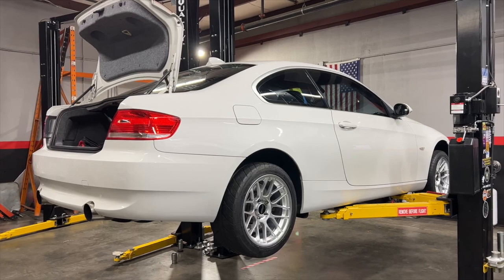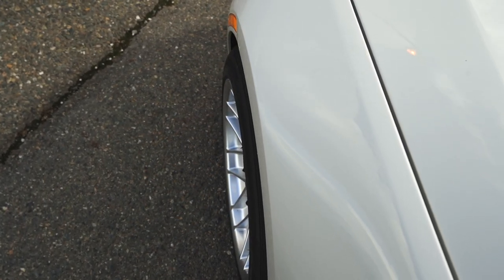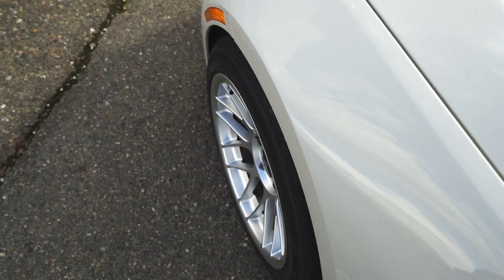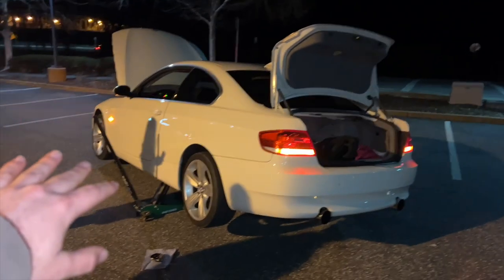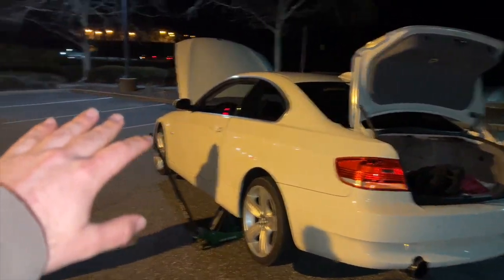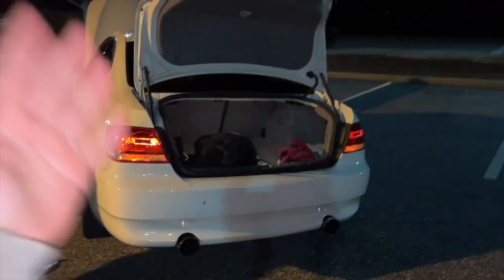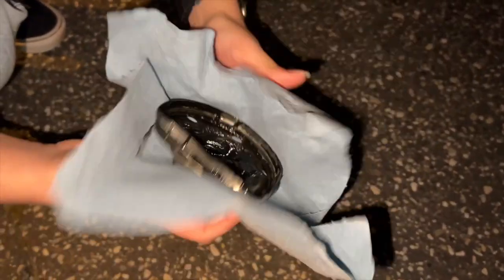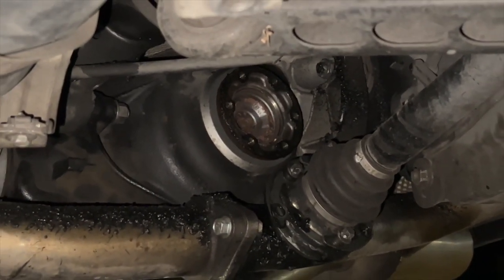BMW E92 BEST & MOST AGGRESSIVE APEX WHEELS! (17 INCH)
Hey, what's up, guys! Today we install some apex wheels on my E92!

ALL THE MODS USED IN THIS VIDEO!

5MM WHEEL SPACERS

HANKOOK TIRES

Main Vlog Camera
Favorite Vlog Lens
Backup Vlog Lens
Main Photography Camera
Favorite Photography Lens
Backup Photography Lens
Main GoPro Camera
Favorite Tripod
Good Budget Tripod

BMW E90 APEX WHEEL FITMENT GUIDE
BMW APEX ARC-8 17 INCH BMW E9X WHEEL FITMENT GUIDE
BMW 328I 335I WHEEL FITMENT GUIDE
BEST WHEELS FOR BMW E90 E91 E92 E93
BEST APEX WHEELS FOR BMW